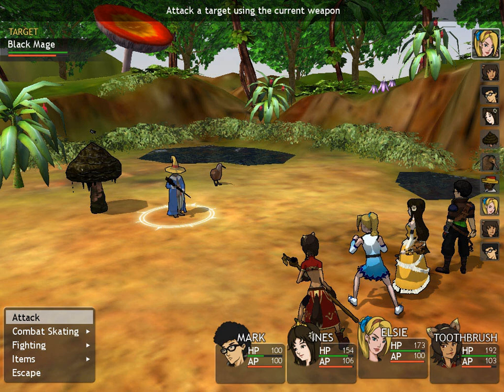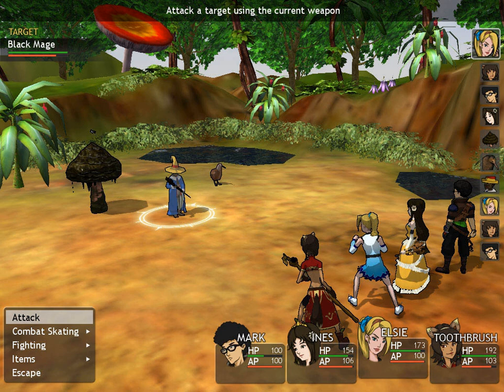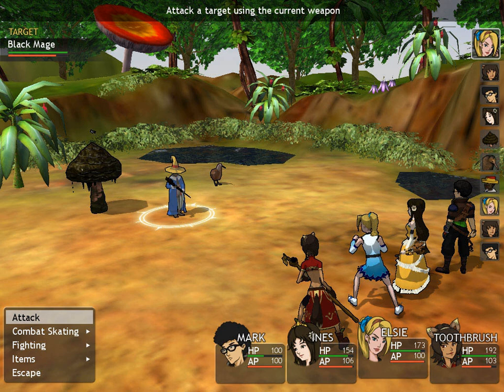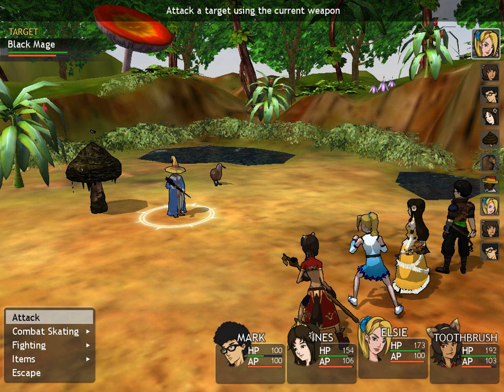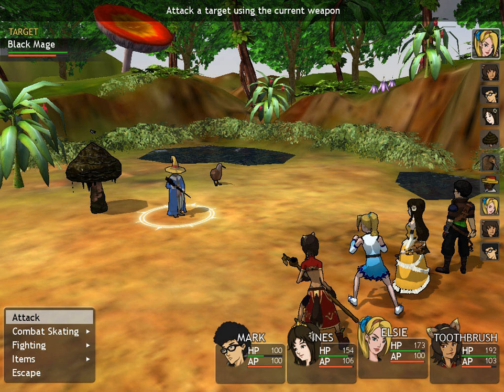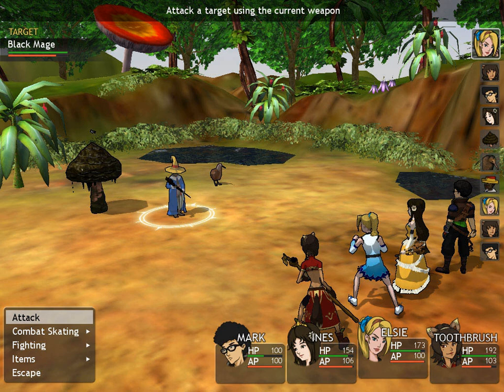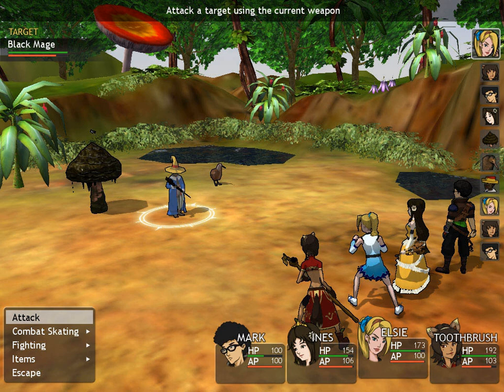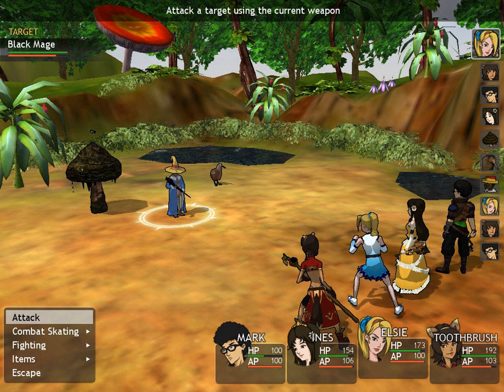Turns, rounds and time-keeping systems in games | Wikipedia audio article